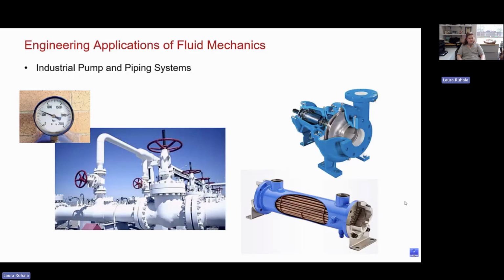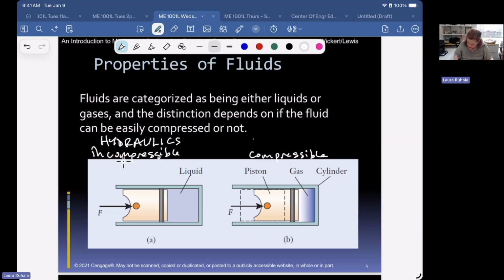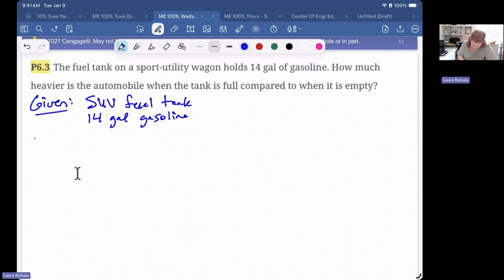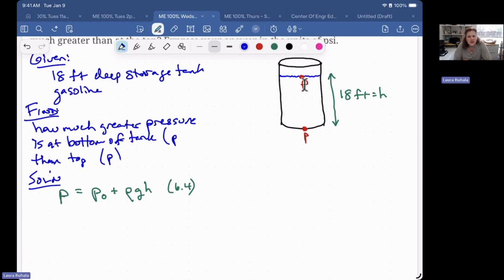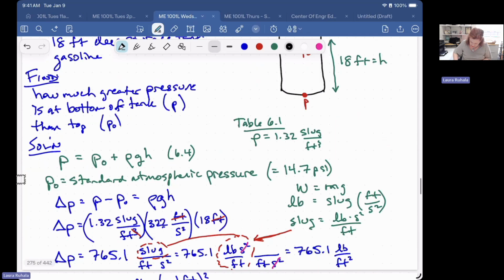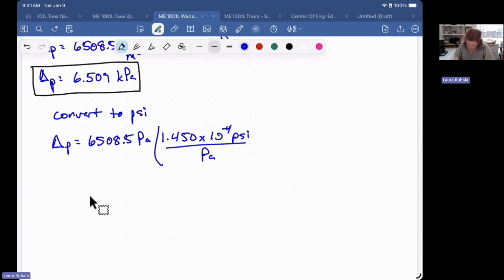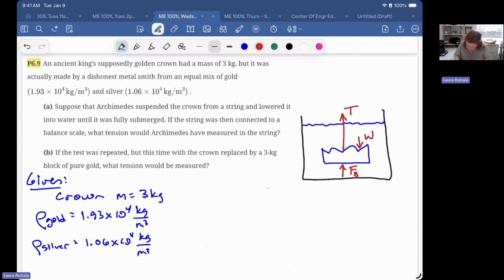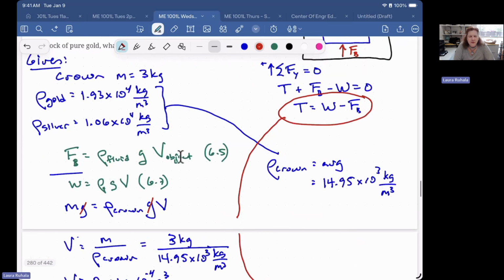ME 1001L - Chapter 6 Lecture 1 = Fluids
This is the first lecture on Chapter 6 on the topic of Fluids for ME 1001L at Kennesaw State University